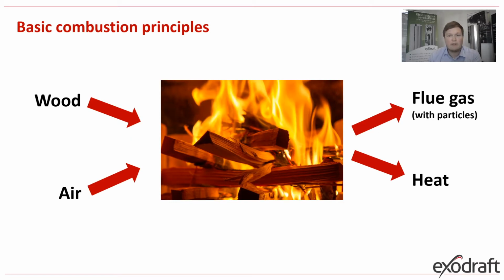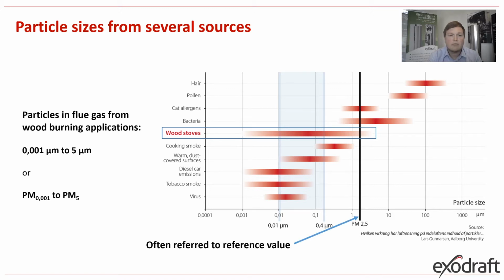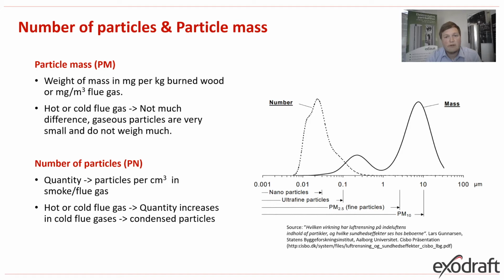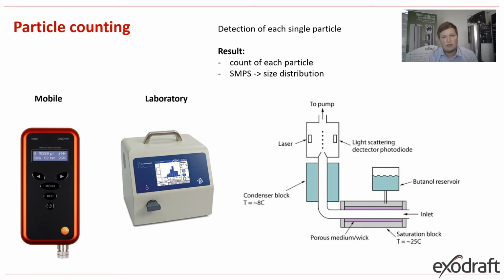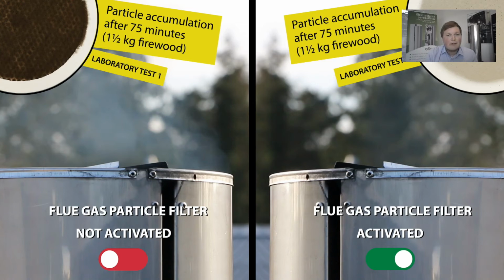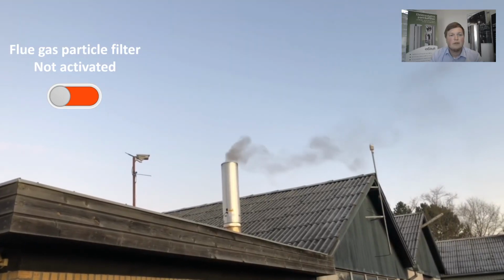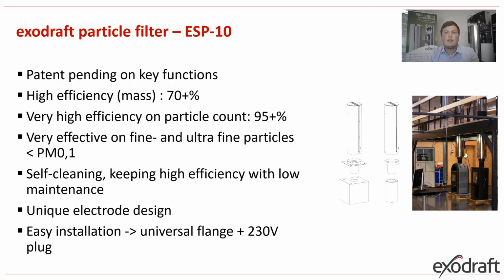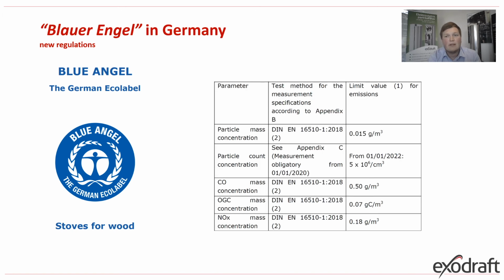Principles of flue gas cleaning with a electrostatic filter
exodraft invites you to join our webinar about the basic principles of flue gas cleaning with an electrostatic filter. We will look at what different particle sizes are present in flue gas and which ones are the important ones to remove.

Furthermore, we will briefly discuss the measurement methods used to measure pollution in flue gas today and give an overview of alternative measurement principles that are more relevant for ultrafine particles.

We will also have a look at the basic working principles of an electrostatic filter and also specifically look at our exodraft ESP-10.